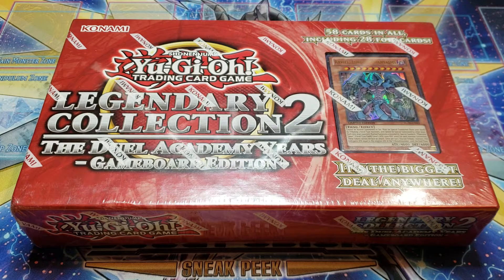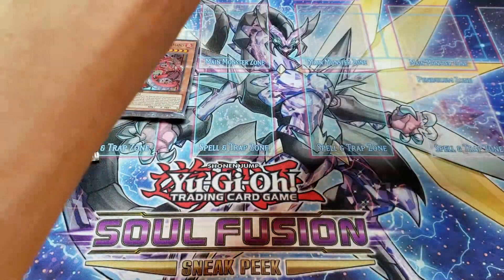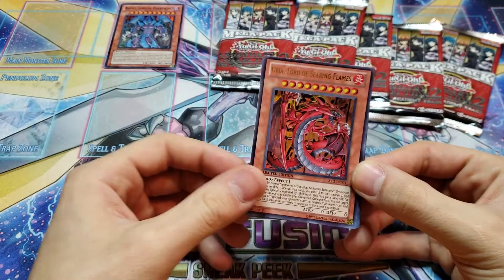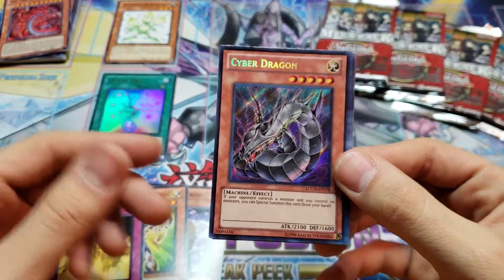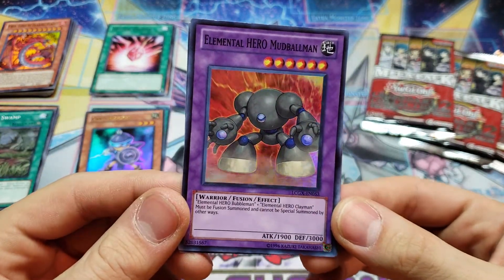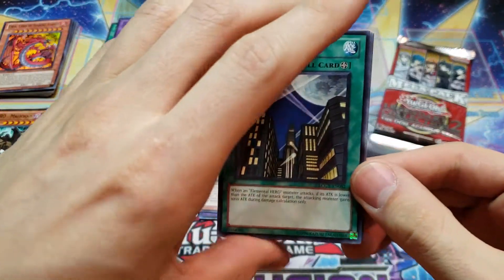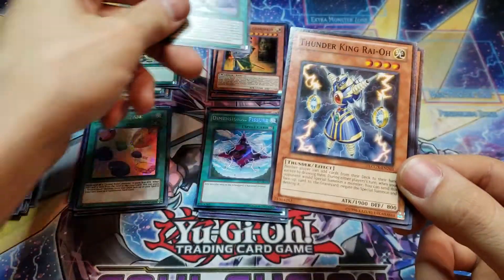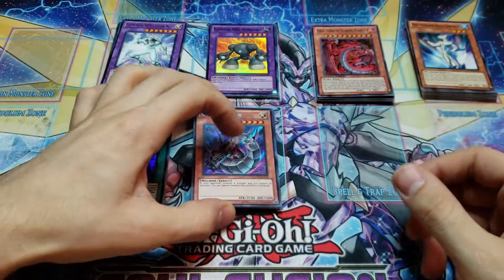LEGENDARY Yu-Gi-Oh! Collection 2 Opening! SWEET pulls *must see*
Today I am opening up...

1x Legendary Collection 2 (box set)